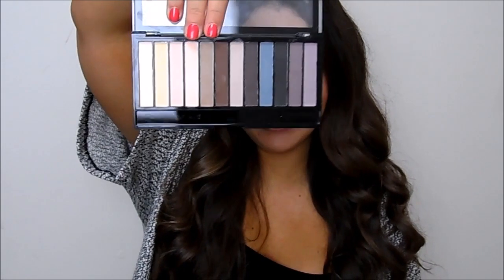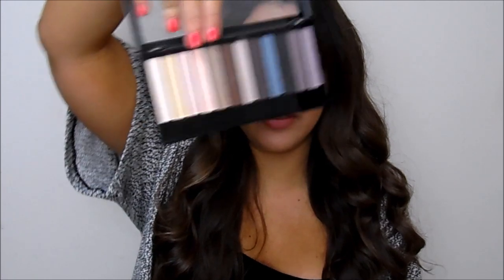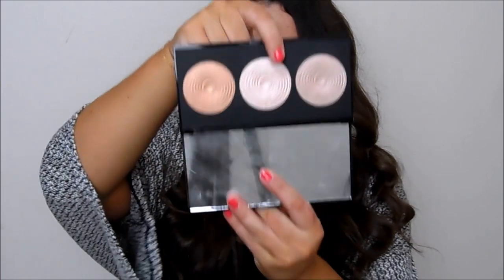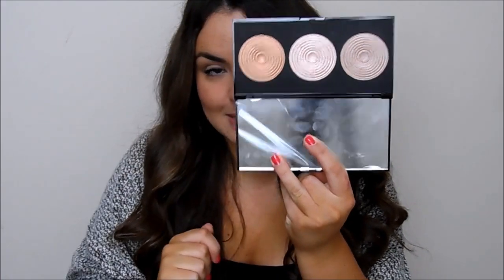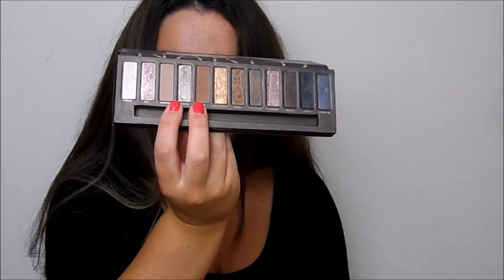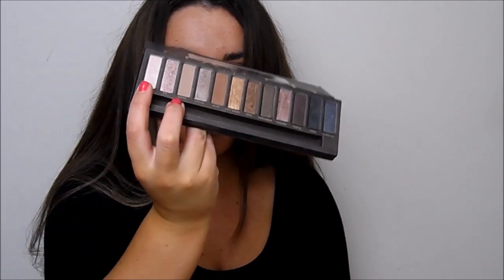Weekly Makeup Looks #1